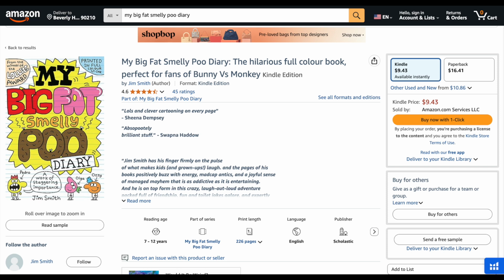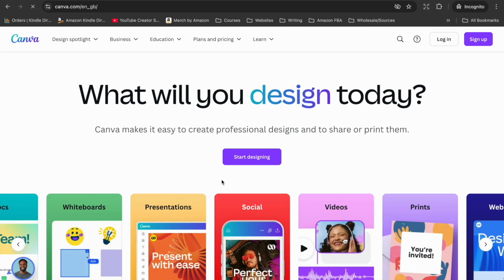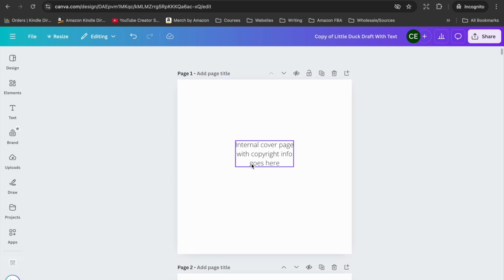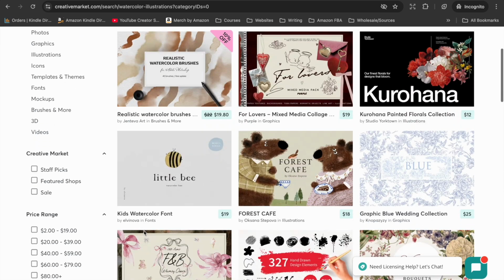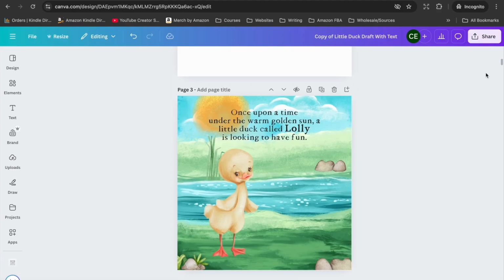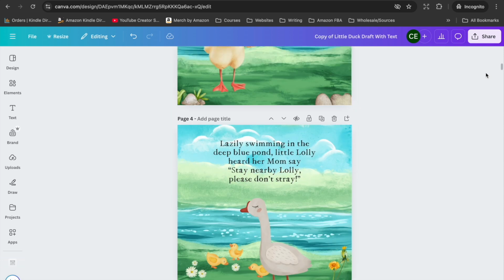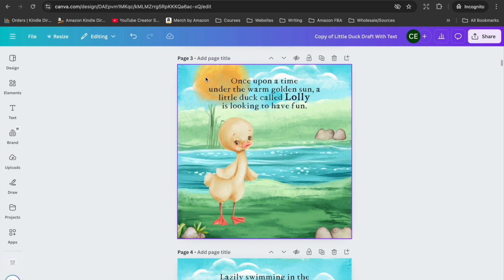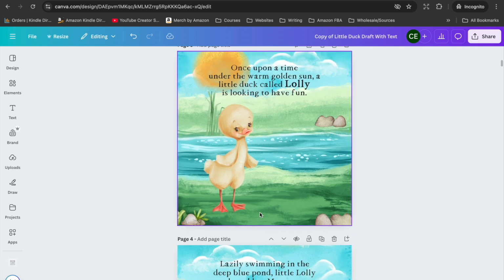I Self Published My Own Children's Picture Book On Amazon KDP - You Can Do It Too!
In this video, I share the steps that I took to write, create and self-publish my own children’s picture book using the Amazon KDP platform so if you’ve been wanting to publish your own children’s book but don’t know where to start, then keep watching.